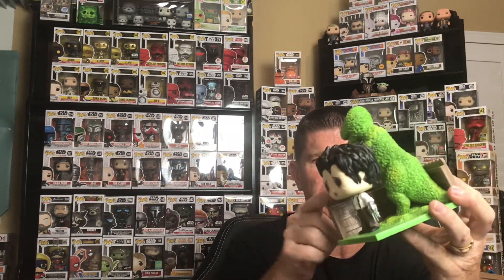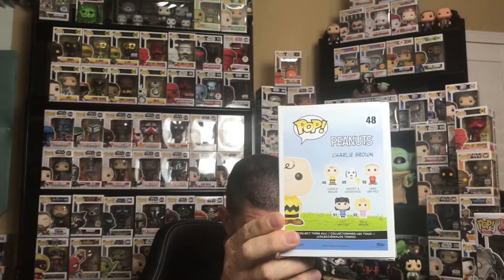unboxing a Toyusa Funko Pop! Mystery Box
On this video we unbox a $80 Toyusa mystery box along with online purchases from Amazon and Hot Topic.

If you want to send me something to open up on a future video DM for my mailing info

For discounts on pops use the below links

Big Country Time